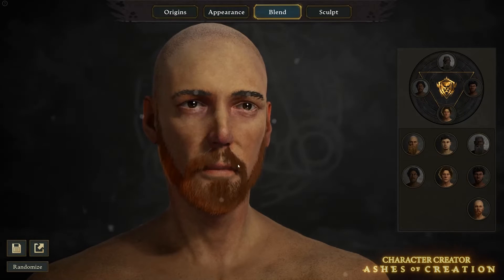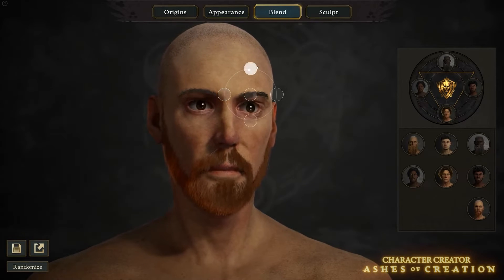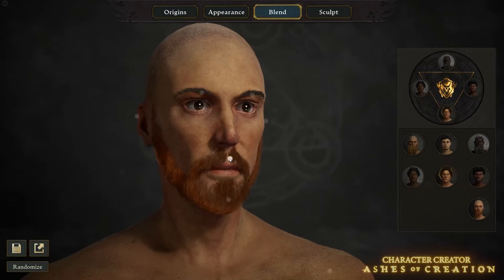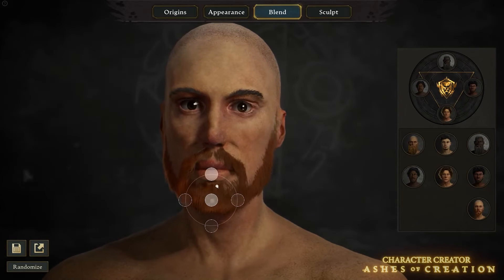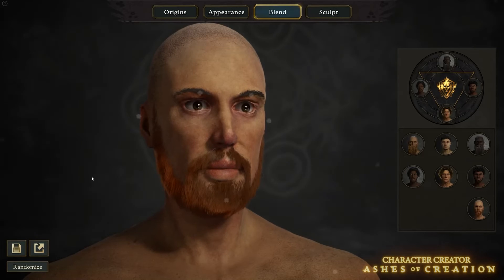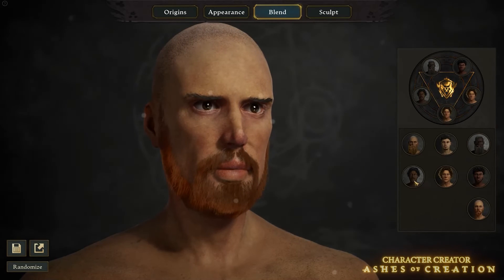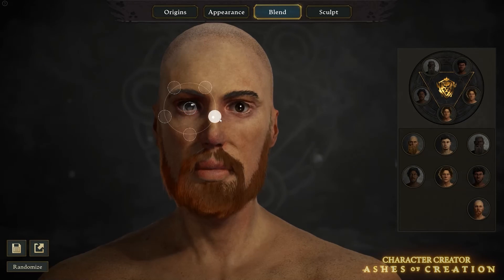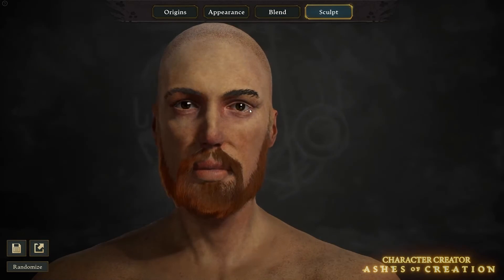Character Creation Blending Ashes Of Creation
This feature will be great for anyone attempting to make a family or related characters in ashes of creation.